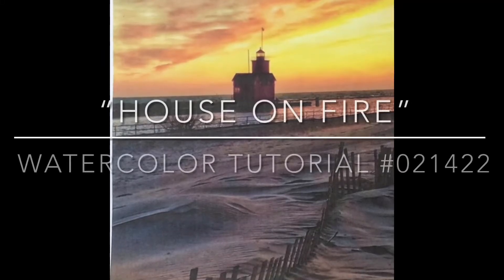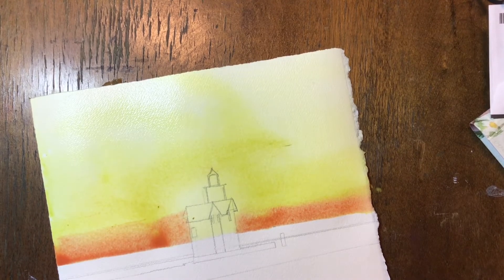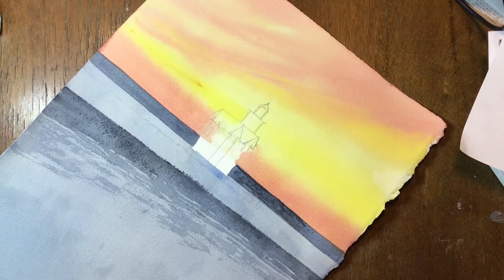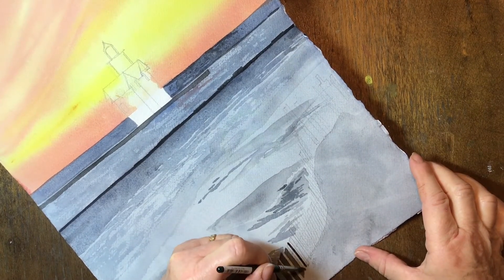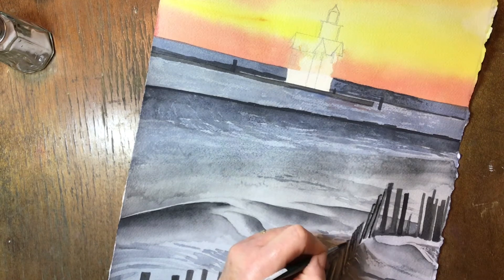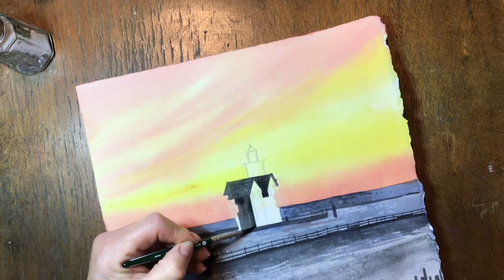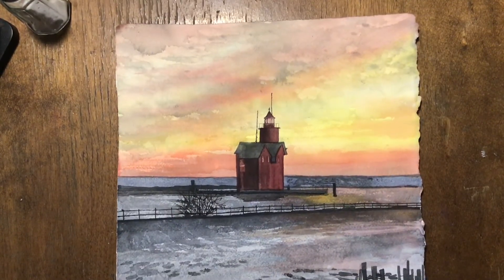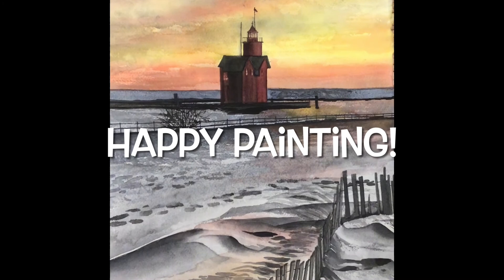“House On Fire” Watercolor Tutorial #021922